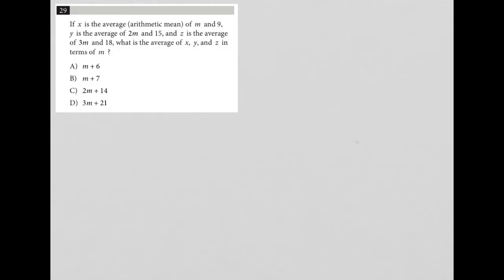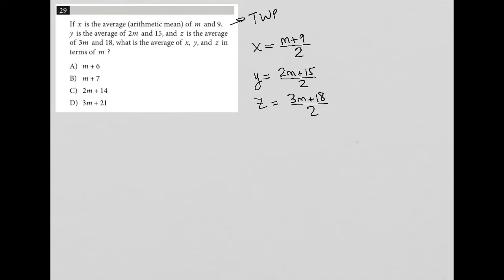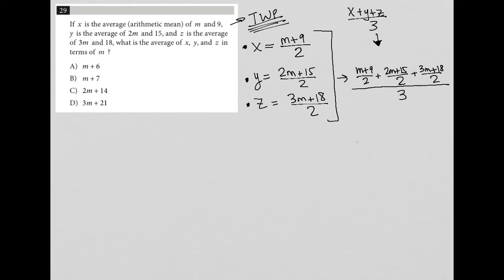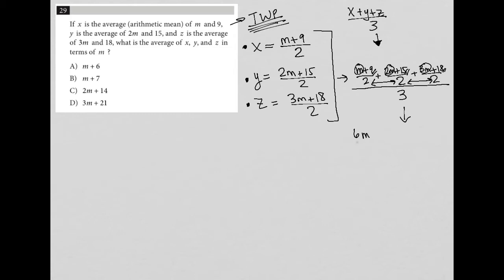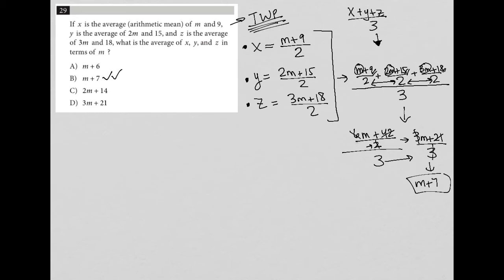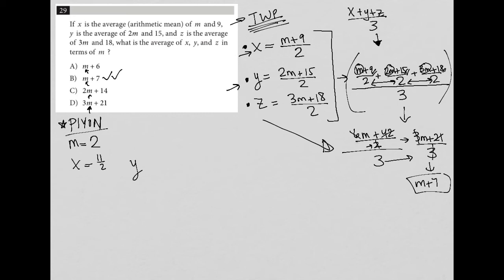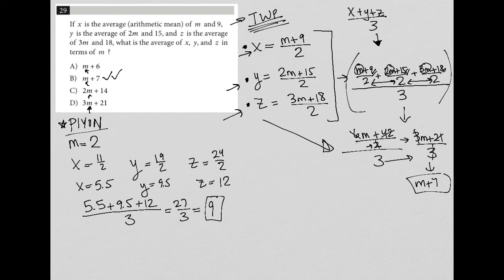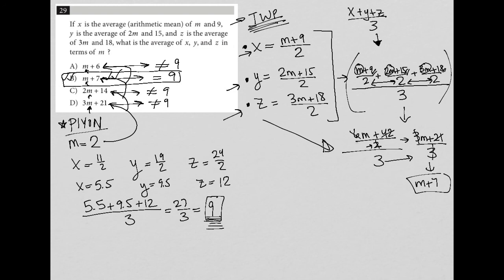If x is the average (arithmetic mean) of m and 9, y is the average of 2m and 15, and z is the....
Official SAT Test 4, Section 4, Question 29:

If x is the average (arithmetic mean) of m and 9, y is the average of 2m and 15, and z is the average of 3m and 18, what is the average of x, y, and z in terms of m ?